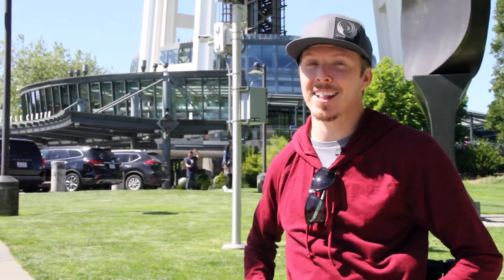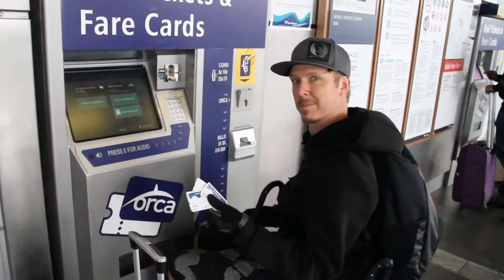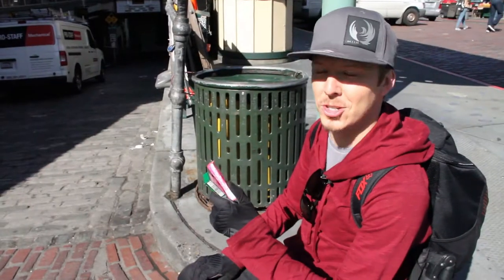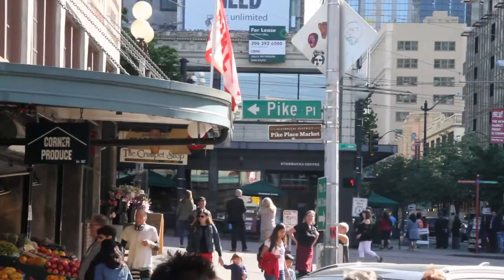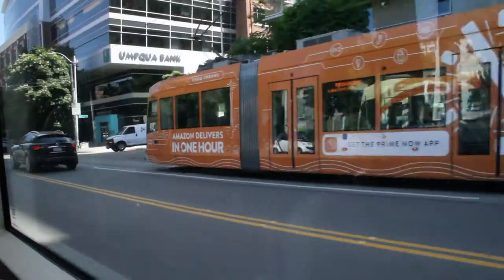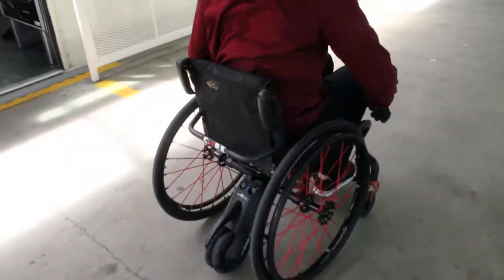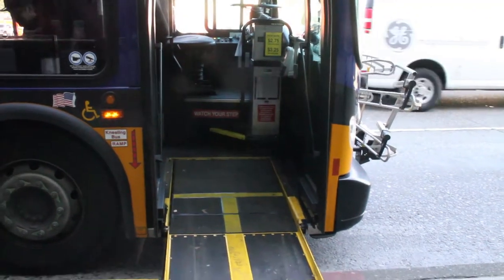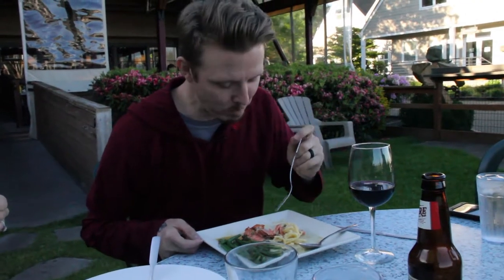Mobility in the City: Seattle - Aaron Baker, Spinal Cord Injury Lifestyle Specialist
In 1999, Aaron Baker was in an accident that left him with a spinal cord injury. In this third video in our series about getting around in a wheelchair in different metropolitan areas, Aaron explores the public transportation scene in and around Seattle, Washington.